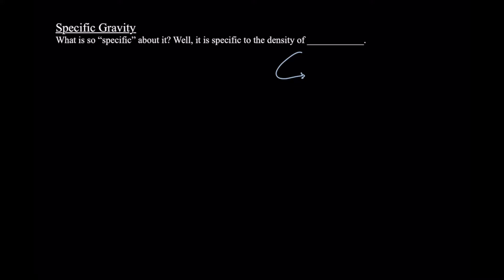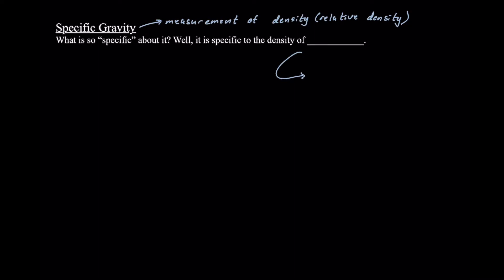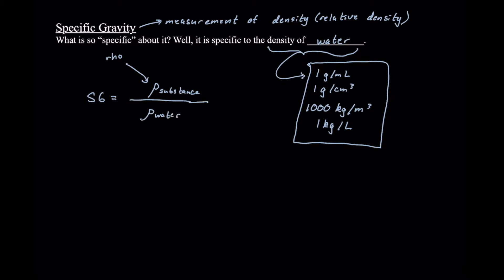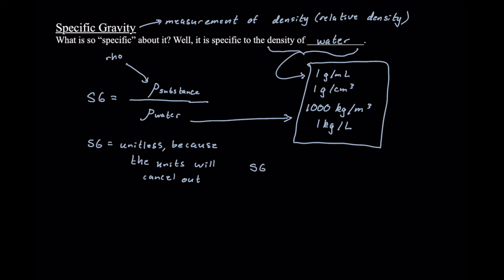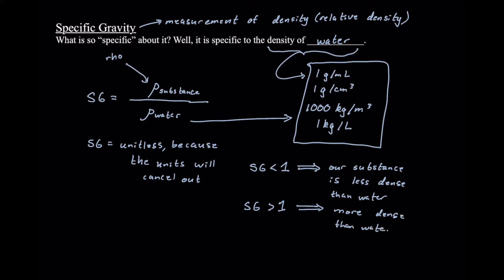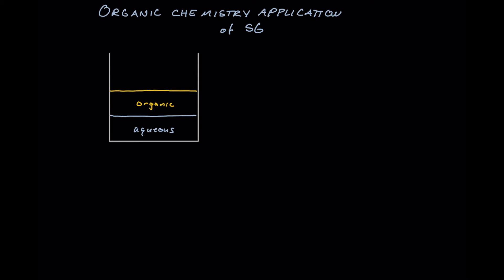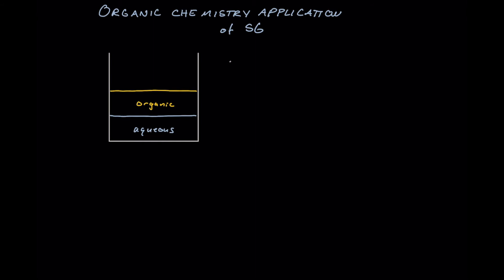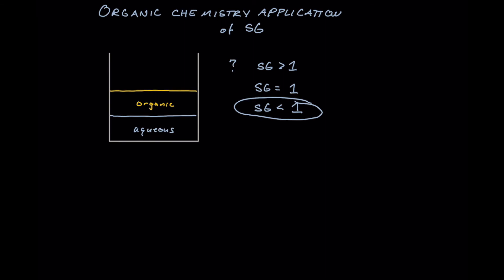Specific Gravity for the MCAT | Fluids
How's it going everyone? Today's MedCat video covers specific gravity. Specific to what exactly? Specific to water. Specific gravity is simply a comparison of a substance's density (usually that of a liquid) to some reference substance—and in the context of the MCAT, that substance is water.

Time Stamps:
Intro: (0:00)
What is Specific Gravity?: (0:08)
Organic Chemistry Application
Outro